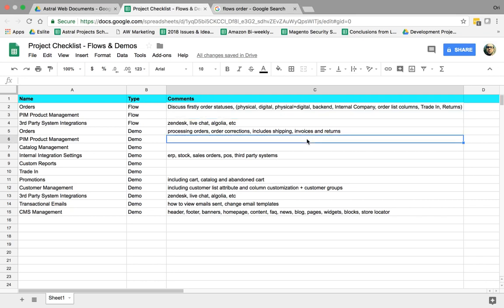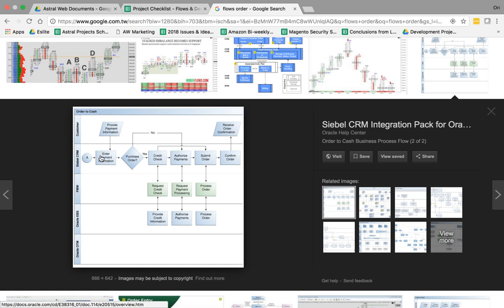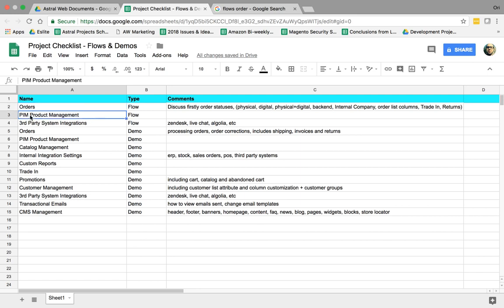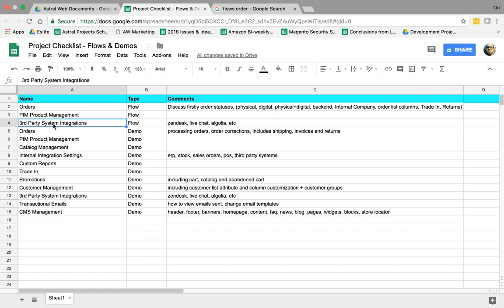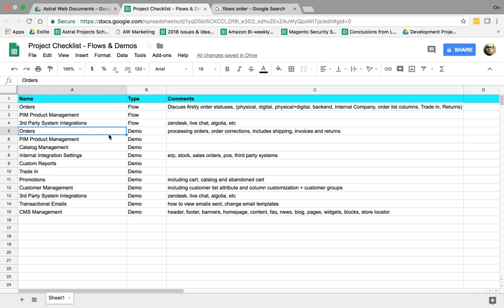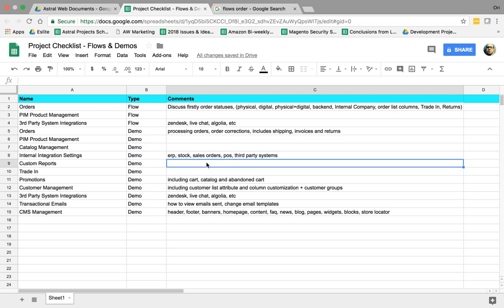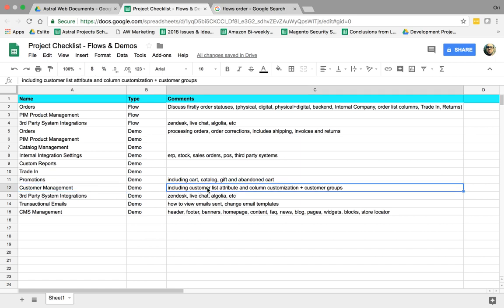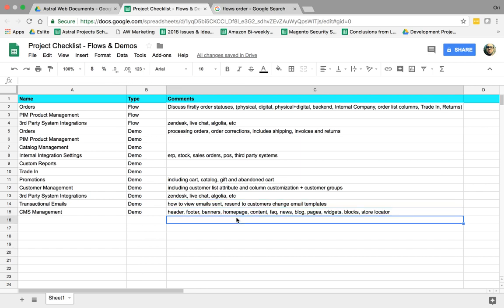PM Flows and Demos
Each project, project managers (PM's) must create flows to explain the system and how they interact internally and with other systems. After flows are approved, semi interactive demos of backend and system must be shown to client to get approvals before final specs and development of functionality.